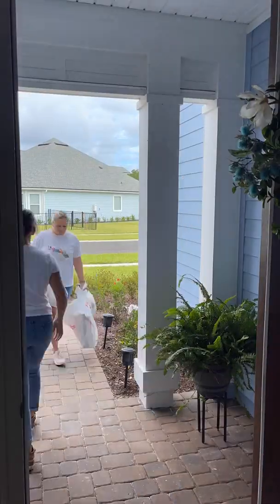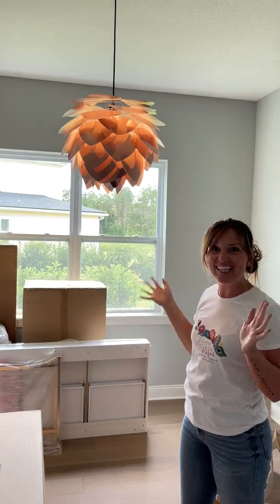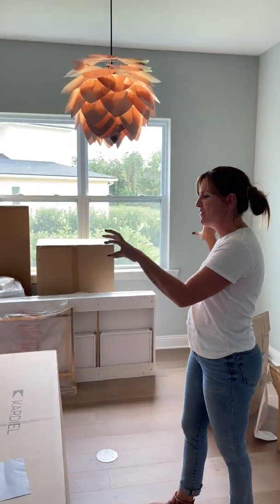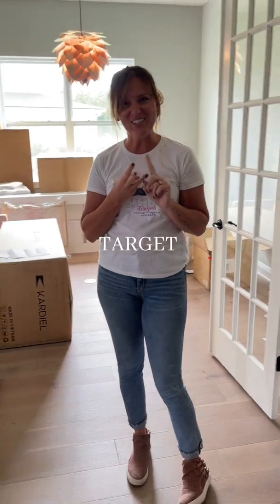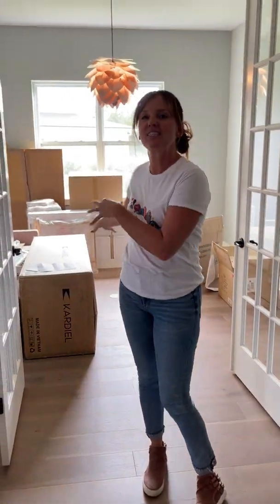Home Office Transformation 2021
I could definitely get some work done in an office like this, how about you? My client requested a feminine office, a space just for her. I love the finished look! 🤩

What’s your favorite part about this room?

Located: Jacksonville Area